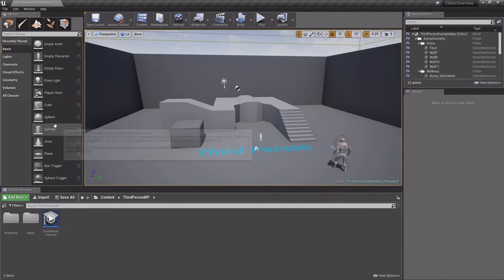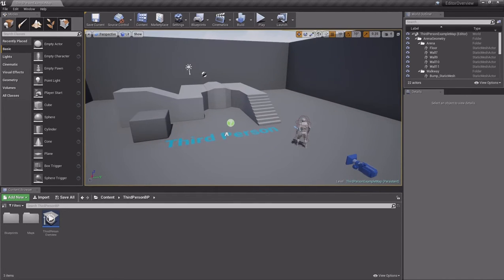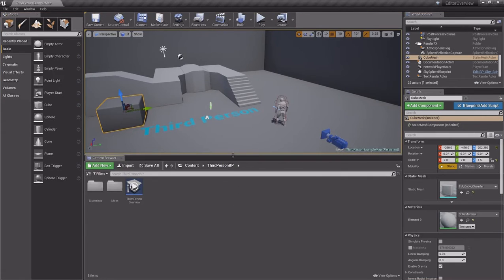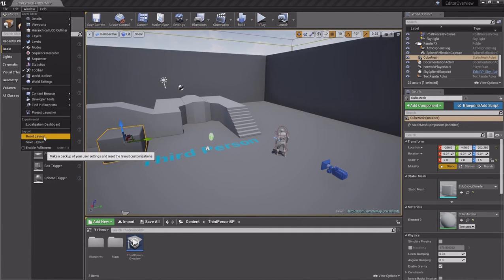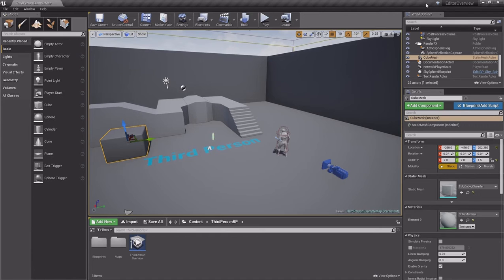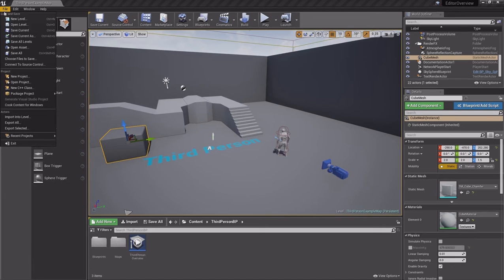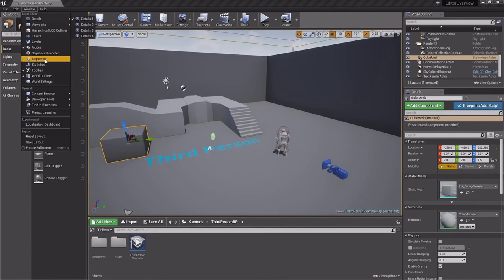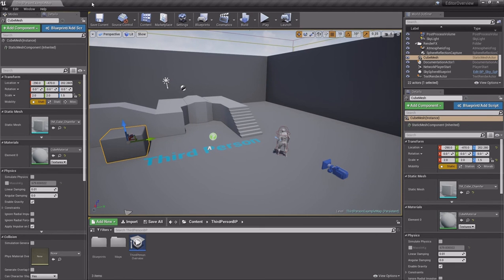UNREL UNGINE 2.DERS DÜZENLEYİCİNİN TEMELLERİNE GENEL BAKIŞ